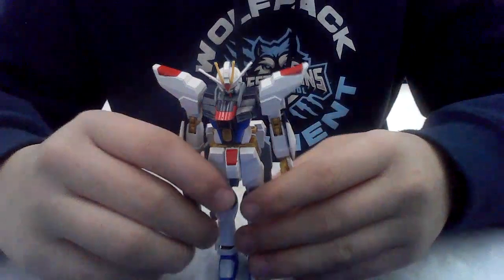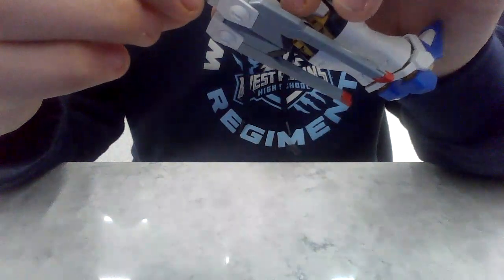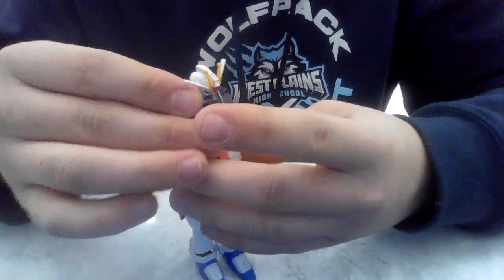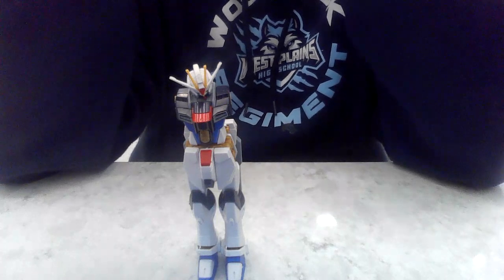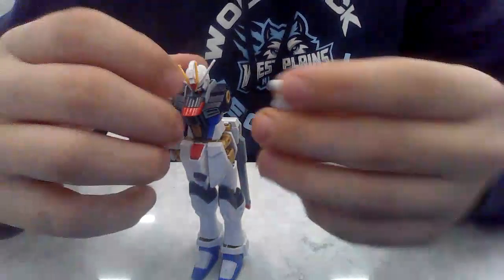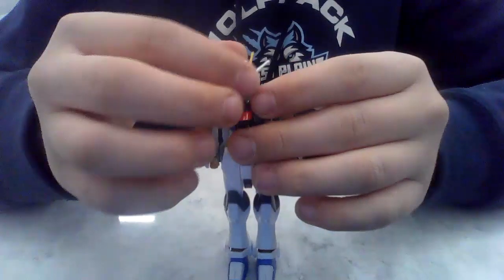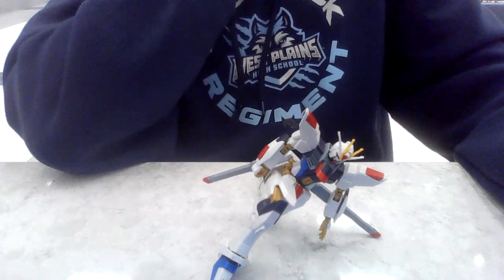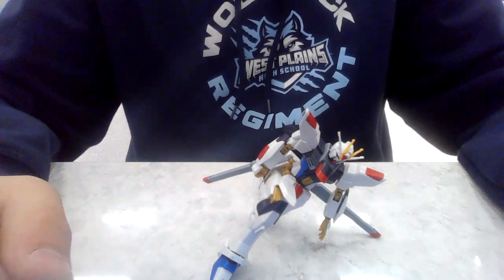Strike Freedom Breakage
Be careful with the 1/144 HG Scale Strike Freedom Gundam I had problems but I do go thru how to fix it.